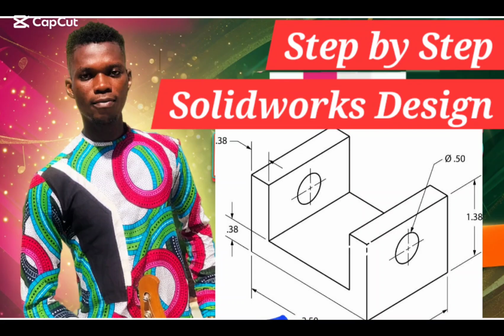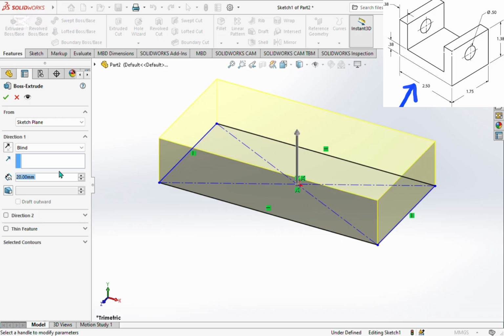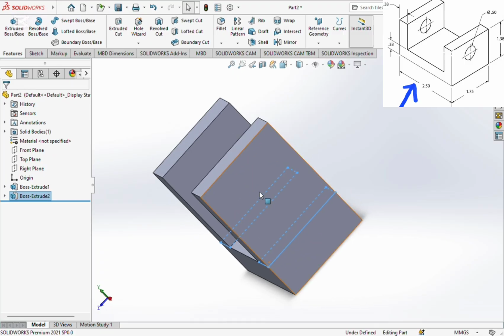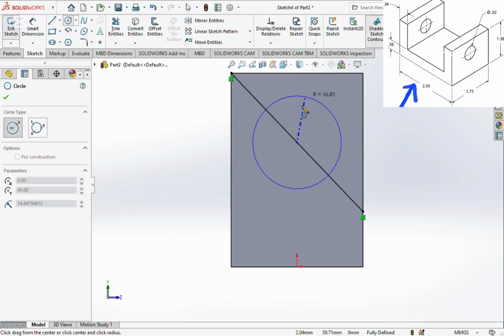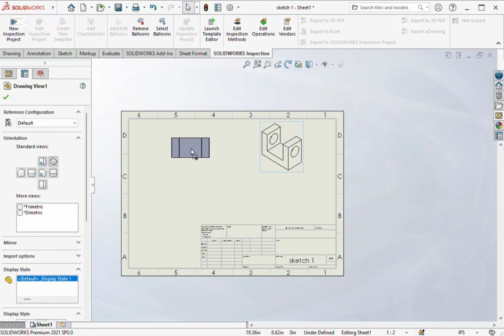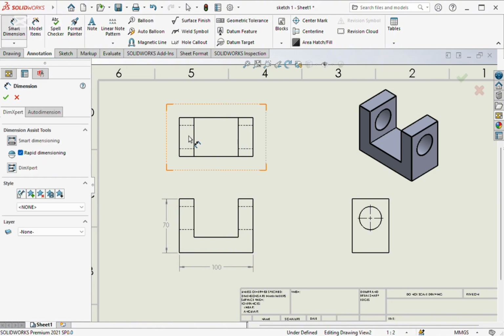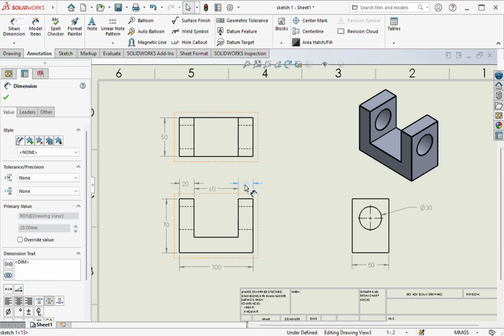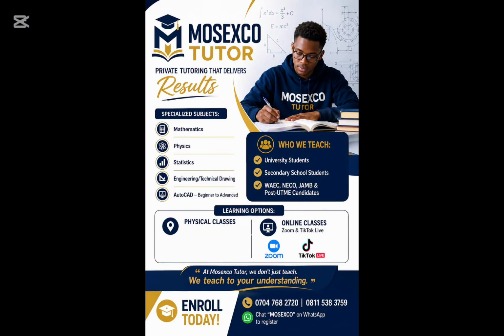Solidworks Design Tutorial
Here is a step by step tutorial of using Solidworks software to design machine parts.